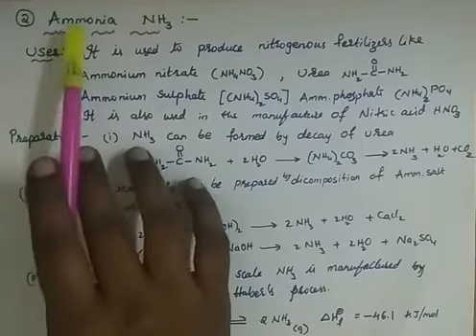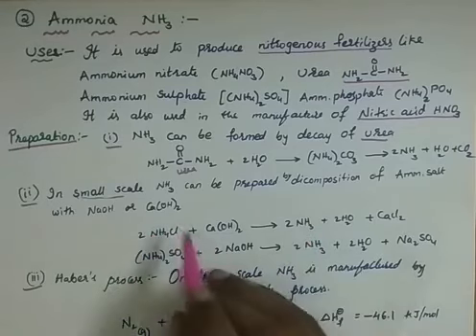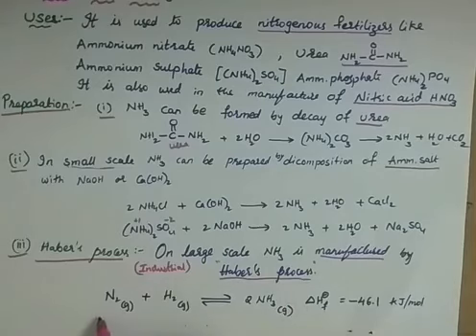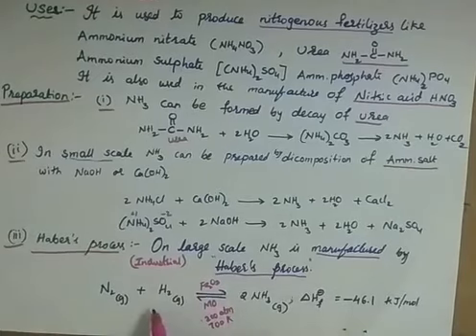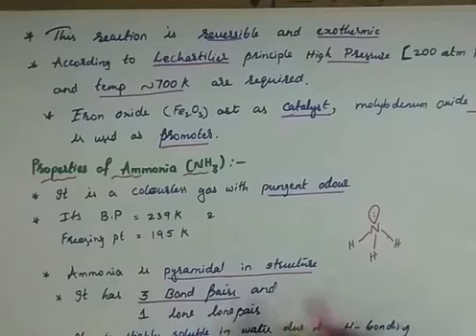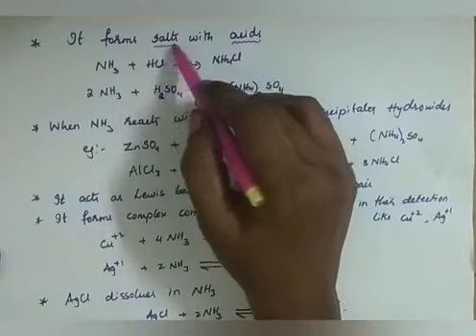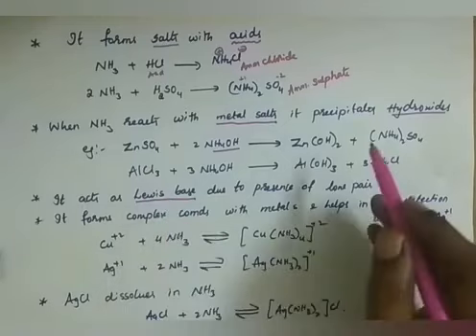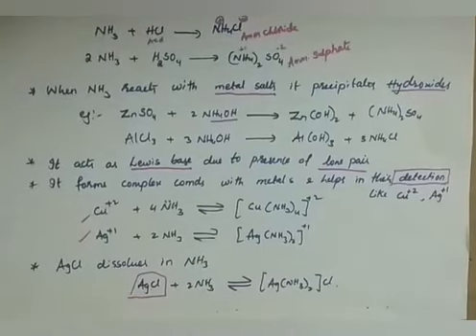Group 15 elements# Lecture 3: preparation and properties of Ammonia NH3